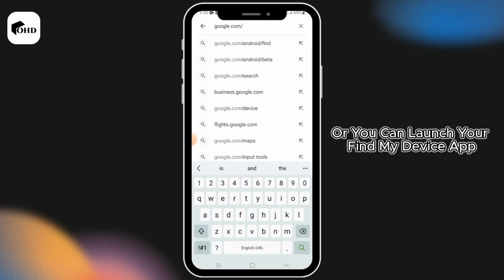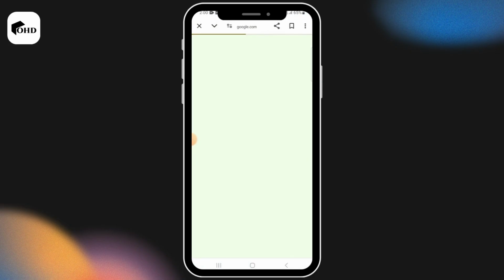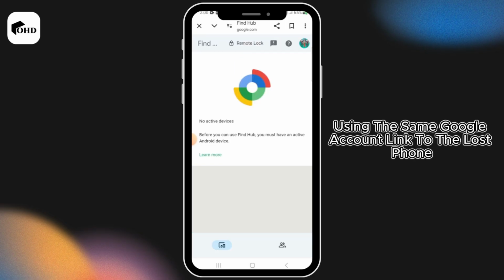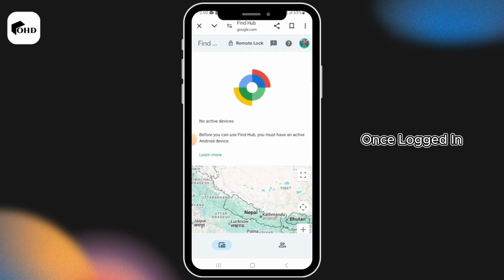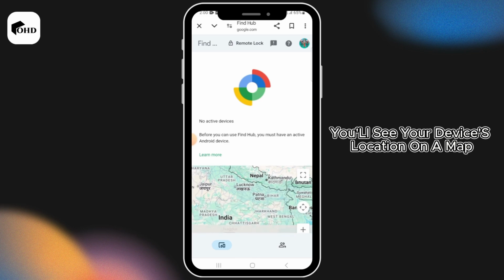How to Use Google Find My Device in 2025 (Track, Lock & Erase Guide)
Lost your Android phone or tablet? Learn how to use Google Find My Device in 2025 to track, lock, or erase your phone remotely with this fast and easy tutorial.

Timestamps:
00:05 – Open & Access Google Find My Device
00:30 – Track Location of Lost Android
00:50 – Lock or Erase Device Remotely

In this video, you'll learn how to:

Use Google Find My Device to locate your Android

Secure your phone with remote locking

Play a sound even when your phone is on silent

Erase data to protect your privacy

Make sure your phone is always trackable

Never panic when your phone goes missing—get it back safely and fast!